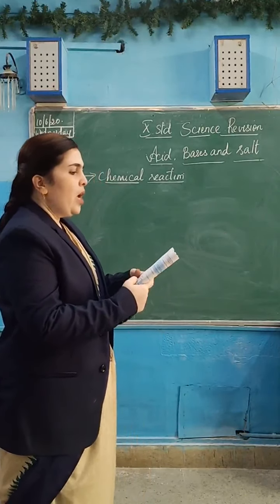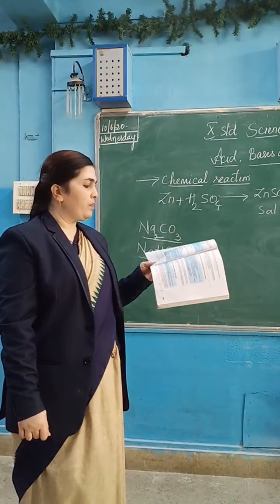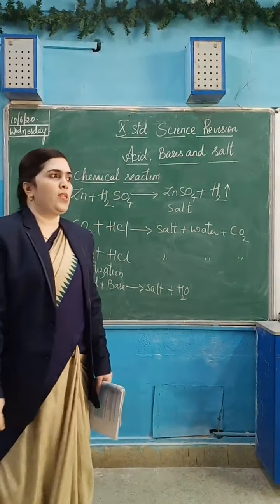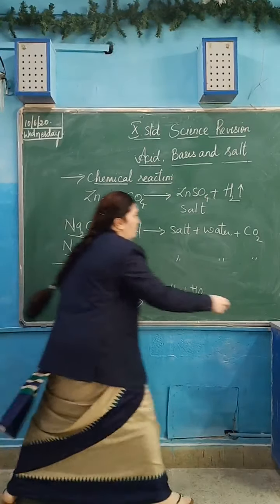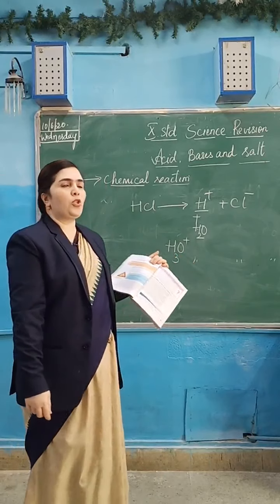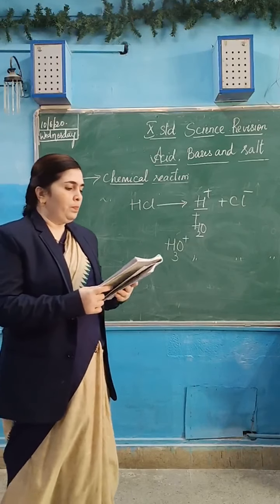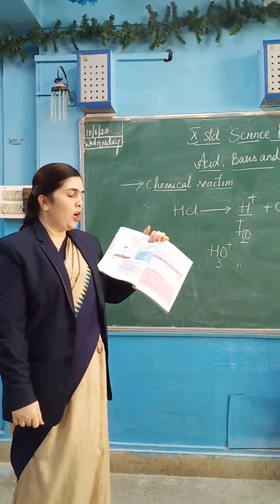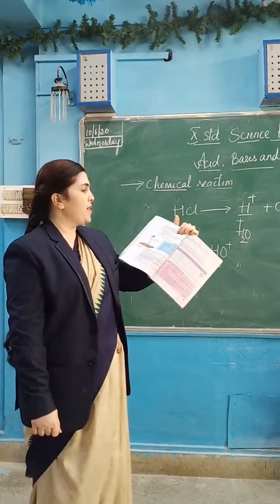MSHS- X STD; SUBJECT: CHEMISTRY.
REVISION- "ACID BASES AND SALT".